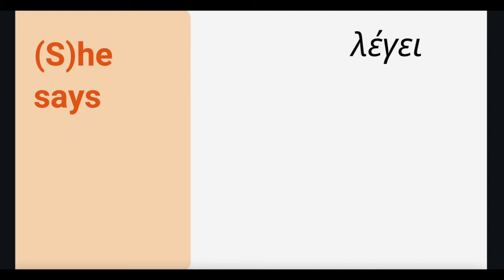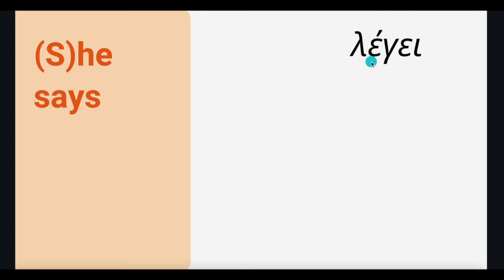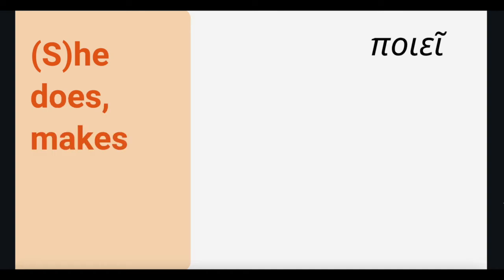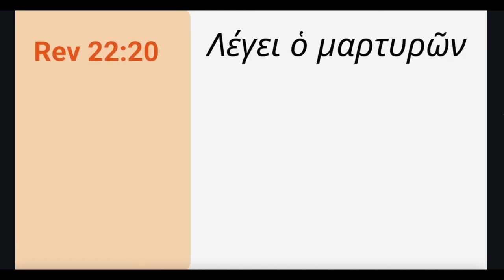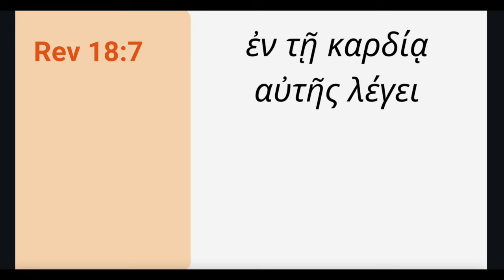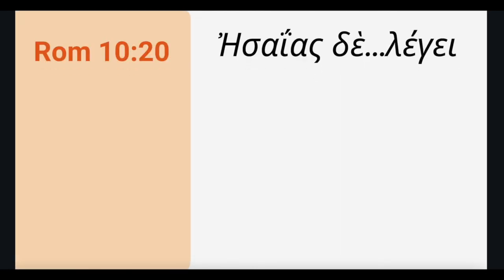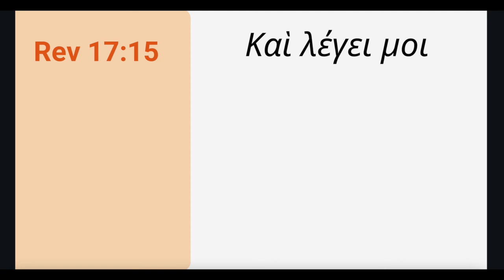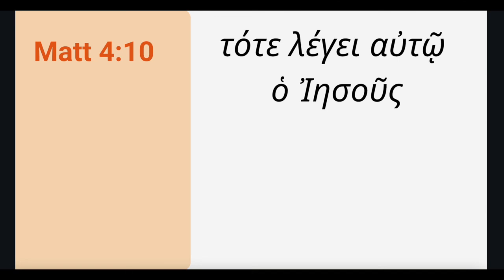Greek, Unit 2, Lesson 1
This is the seventh video of a full biblical Greek course, in which we learn to read the New Testament and the Septuagint (LXX). In this video we begin discussing present active indicative verbs in the 3rd person singular. for more!

Dr. Christopher Dost (Ph.D., The Jewish Theological Seminary) is the pastor of Northville Baptist Church in New Milford, CT and is the CEO of Sabra Global Education He has taught Bible and biblical languages at the Jewish Theological Seminary, Nyack College, Alliance Theological Seminary, Sacred Heart University, and Bethlehem Bible College. He is the author of "Jesus's Bible: A Concise History of the Hebrew Scriptures" and "The Sub Loco Notes in the Former Prophets of Biblia Hebraica Stuttgartensia."